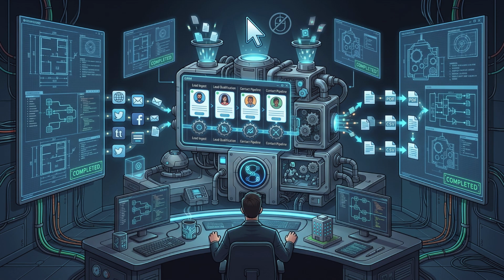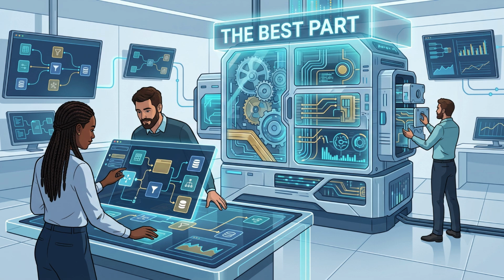Build an Automated Zero-Click CRM (Notion + Make.com + AI) | 13th July, 2026 | Systemize Solo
This automation architecture turns your standard client inquiries into a real-time, zero-click CRM using a free AI logic engine. You will learn the exact visual architecture to capture leads with a frictionless UI, process budget logic, and auto-sort high-value prospects directly into a custom Notion dashboard.

👇 The Solopreneur Automation Toolkit:
Get the exact Zero-Click CRM Template used in this video: arpu-calculation.notion.site/Systemized-Lead-Pipeline-394b43925e328096b71cd61d315cdc65

Tally: tally.so

⏱️ System Architecture (Timestamps):
0:00 - The Automated Workflow Logic
1:30 - Frictionless Frontend: Designing the Tally UI
3:15 - The Command Center: Notion Kanban Setup
5:00 - AI Logic Engine: Building the Make.com Bridge
8:30 - Live Deployment: Testing the Data Engine
9:15 - The Payoff: AI Lead Scoring in Action
10:30 - Backend Analytics & Template Setup